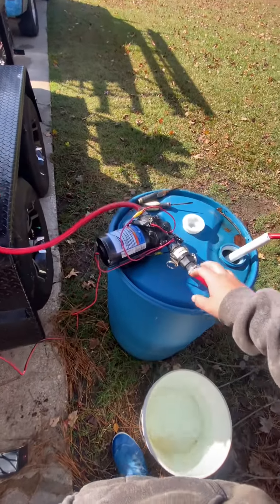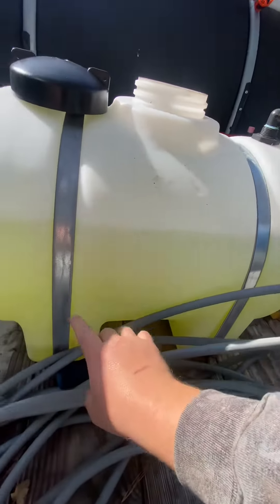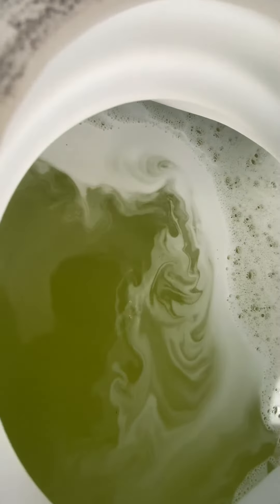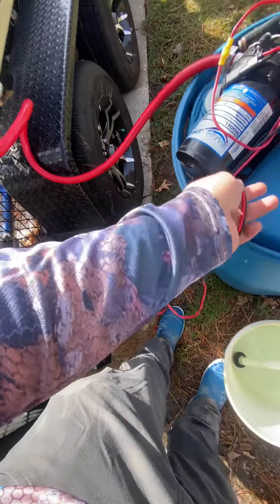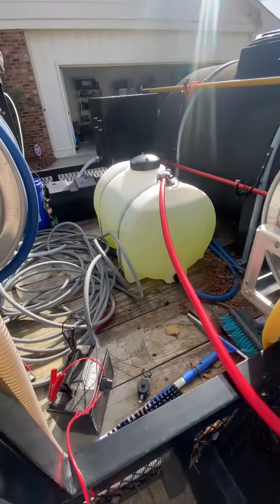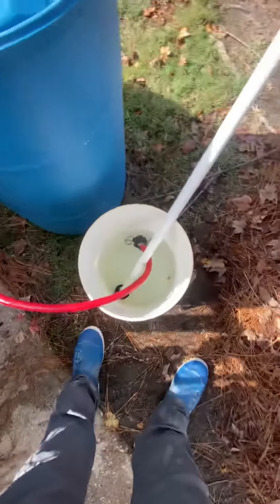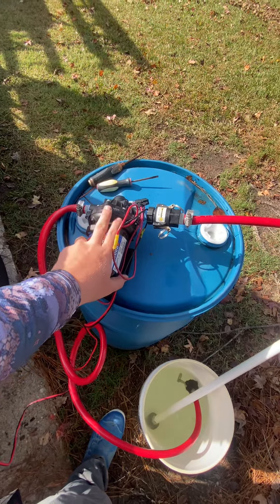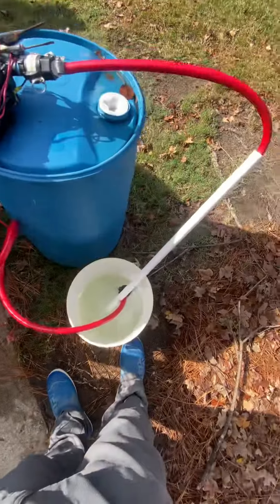Simple transfer station for chemical barrels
Pretty simple set up to transfer SH onto the pressure washing rig.

Took an old 12v softwash pump I thought was on its last leg and starting using for transfers and it’s held up great ever since.

I also plan to recycle the pumps used for my system and make them transfer pumps every 6 months or so.